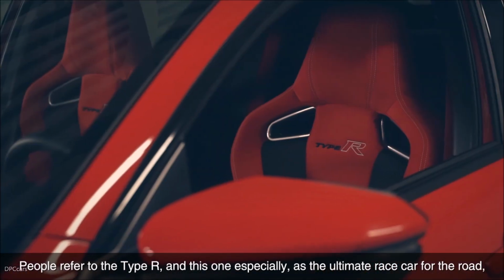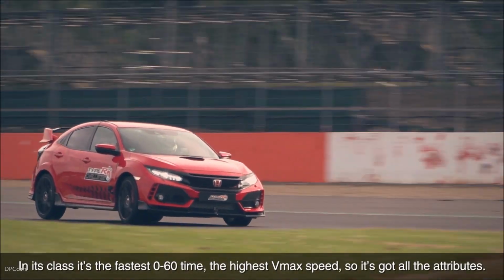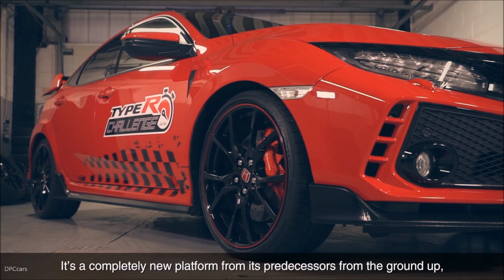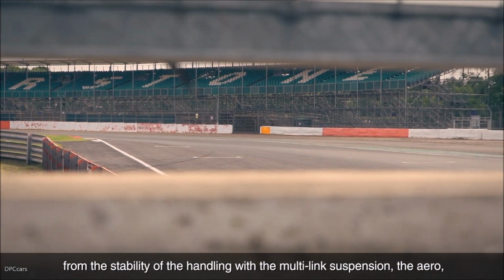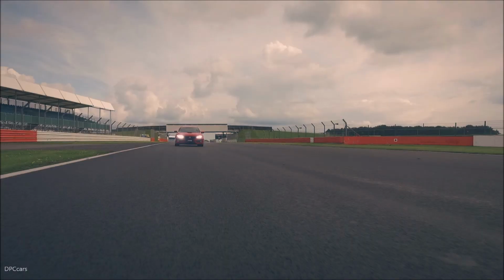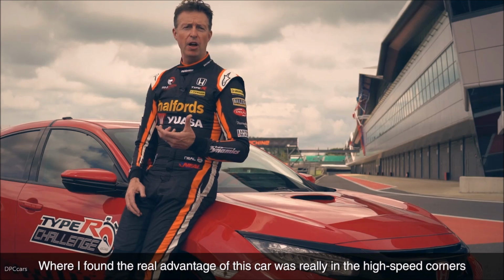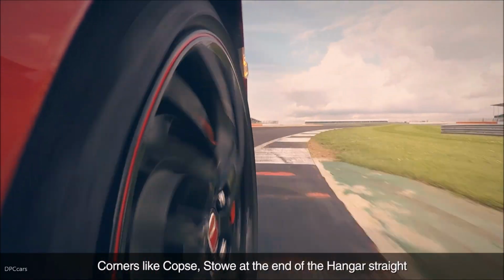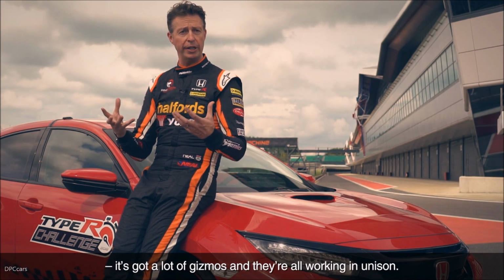2018 Honda Civic Type R Silverstone Circuit Record Lap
Following two successes in the Honda Civic ‘Type R Challenge 2018’ at the Magny-Cours and Spa-Francorchamps circuitsthe high-performance hatchback has set a new 2mins 31.32secs lap record for a front-wheel drive production car at the Silverstone GP circuit in the UK, beating the benchmark set by the previous generation Civic Type R in a similar challenge in 2016.

The Type R was piloted by three-time British Touring Car Championship winner Matt Neal, who is currently campaigning a Honda Civic Type R in the 2018 BTCC with Halfords Yuasa Racing.

The Silverstone GP circuit is a thrilling 5.89km track featuring fast straights and high-speed corners, combined with more technical sections that demand pinpoint placement of the car. With tremendous outright pace from its optimised 2.0-litre VTEC TURBO engine, the Civic Type R provided blistering performance to enable Neal to make the most of the straights and accelerate quickly out of the sweeping corners.

Furthermore, the speed of the circuit means that aerodynamic characteristics are key – and Civic Type R’s best-in-class balance between lift and drag delivered a significant benefit. In the car’s +R mode, the Adaptive Damper System produces a firm and flat ride, enabling more speed to be carried through Silverstone’s flowing curves.

Speaking about the lap record, Matt Neal said: “Where I found the real advantage of the Type R was really in the high-speed corners – the stability which is a combination of the aero and the new advanced suspension system. Into corners like Copse and Stowe at the end of the Hangar straight, you can carry big entry speed with supreme confidence.”

Continuing his commentary on the Type R itself, Neal added: “There isn’t just one point that makes this Type R the best in its class – it’s across the board. It’s a completely new platform from its predecessors from the ground up, and Honda have scrutinised and improved every area from the stability of the handling with the multi-link suspension, the aero, the centre of gravity which is lower, it’s wider, it’s longer, the feedback the driver gets through the steering, the power delivery of the engine – it’s a step forward in every direction.”

The driver line-up for the remaining Type R Challenge 2018 circuit record attempts will include former Formula 1 World Champion and current NSX Super GT driver Jenson Button (UK) and WTCR driver Tiago Monteiro (Portugal).

The new benchmark time for the Silverstone circuit is the fourth lap record to be claimed by the new Honda Civic Type R. In April 2017, a production development car became the fastest front-wheel drive production car ever around the Nürburgring Nordschleife, with a lap time of 7mins 43.8secs. Following that, the ‘Type R Challenge 2018’ started with WTCR driver, Esteban Guerrieri, setting a new 2mins 1.51secs lap record for a front-wheel drive production car at the Magny-Cours GP circuit in France, before Bertrand Baguette clocked 2mins 53.72secs in the same car at Spa-Francorchamps in Belgium.

 The new Honda Civic Type R retains the heritage of Honda’s high-performance hatchback bloodline and is the fastest accelerating and quickest car in its class. The latest car to sport the famous ‘red H’ was part of the all-new tenth-generation Civic’s development programme – the largest in Honda’s history – and was engineered to deliver the most rewarding drive in the hot hatch segment, both on road and on the race track. It features a lightweight, highly rigid bodyshell, low centre of gravity, and sophisticated dual-axis strut front suspension system, which reduces torque steer and enhances on-the-limit cornering.